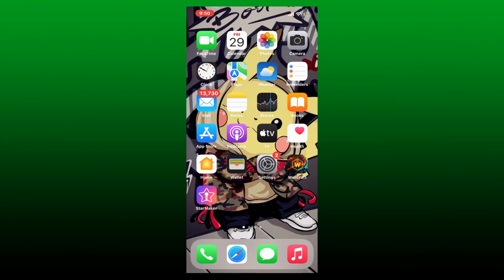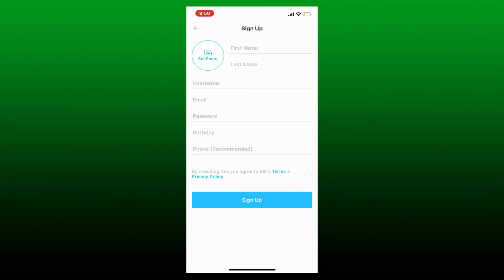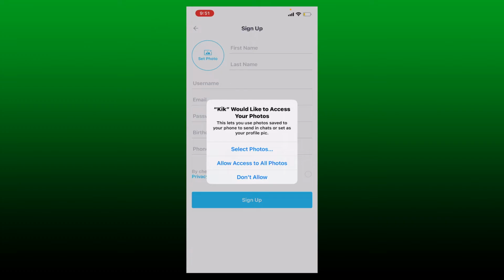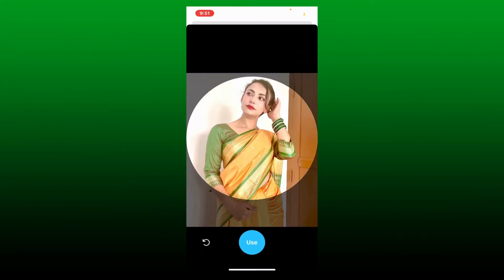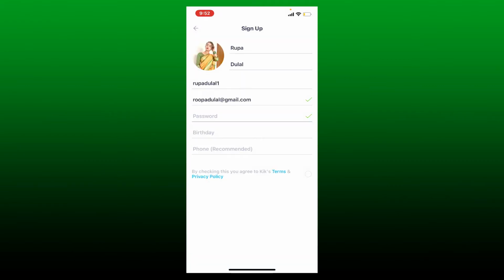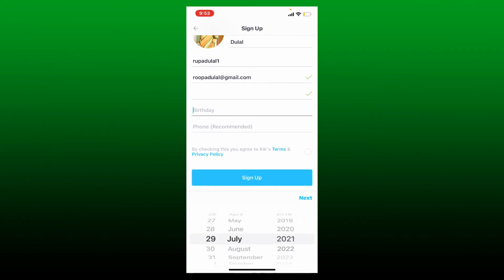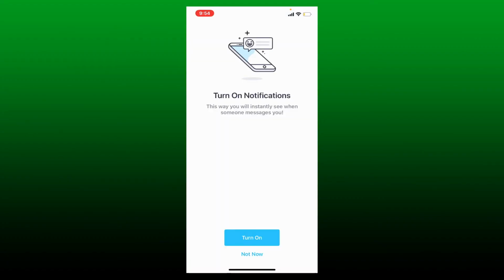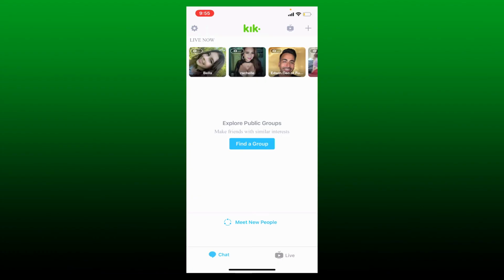How to Create Kik Account (2022) | Kik Messenger | Kik Account Sign Up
In this video I am going to guide you How to Create Kik Account .

0:00 - Intro
0:17 - How to Create Kik Account
2:38 - Outro

Hey EveryOne!